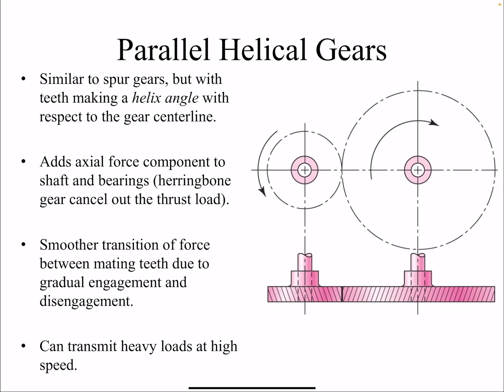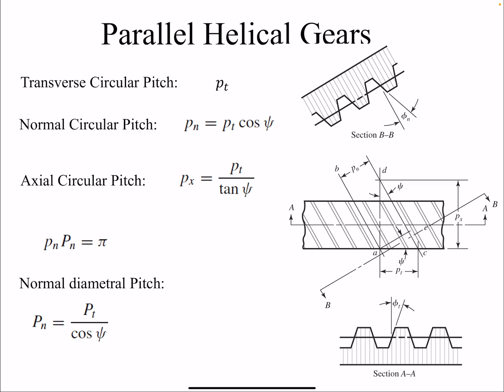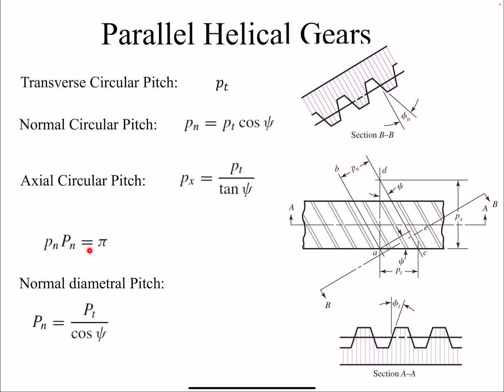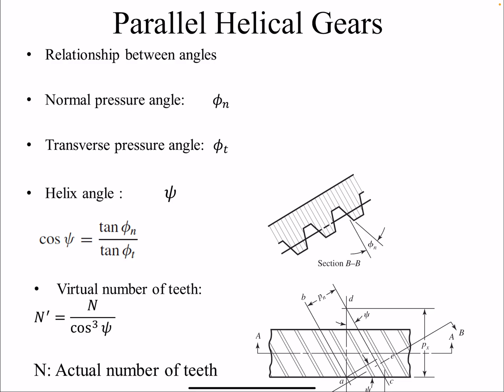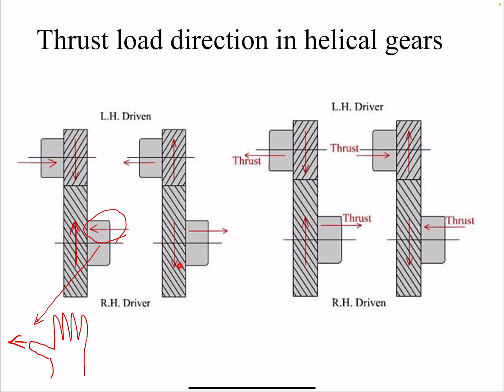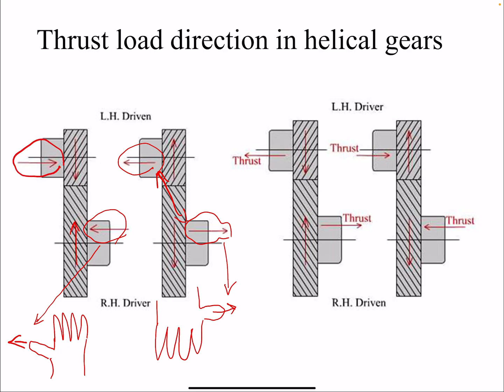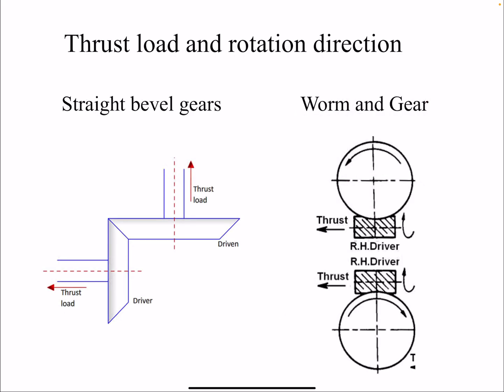Helical Gears: Geometry and force analysis- Direction of tangential, radial and axial loads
Helical gears are the most common type of gearing used as they are capable of carrying large torque and higher speeds.
Due to helical nature of gearing, more than one set of teeth are in mesh at any time, therefore, the transfer of power is more gradual resulting in less vibration and noise during contact.

Helical gears create an axial load which needs to be determined, the direction of axial load is detemined by right hand rule.
Helical gears have three circular and three diameteral pitch namely transverse, normal and axial.
There are three angles associated with helical gears, normal and transverse pressure angle and helix angle.